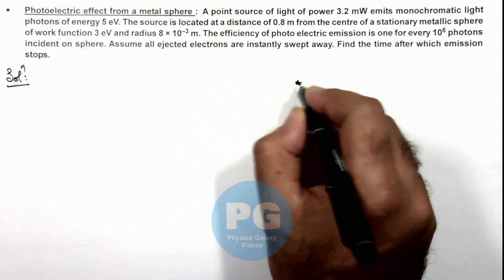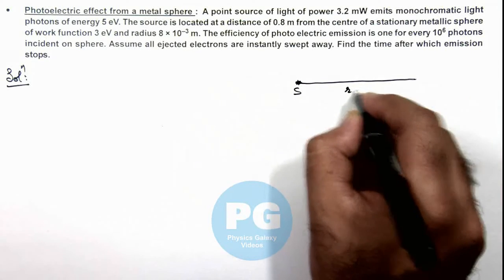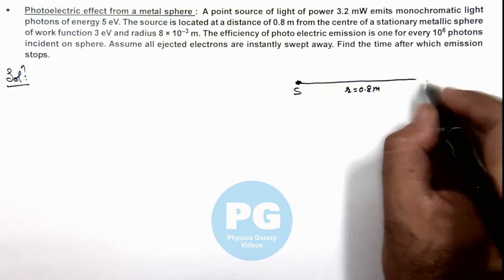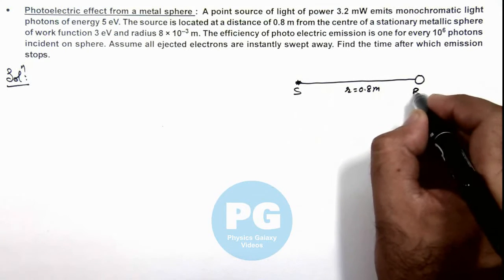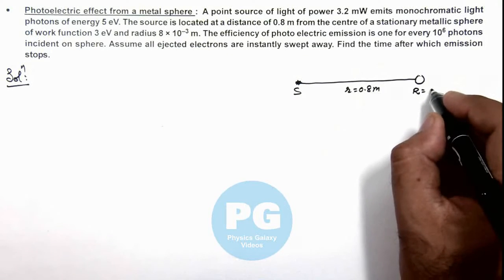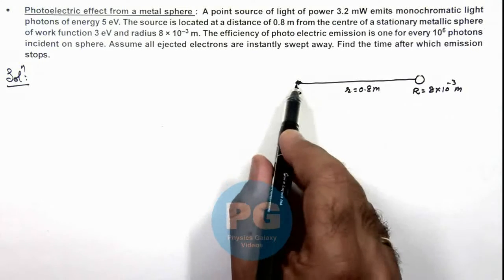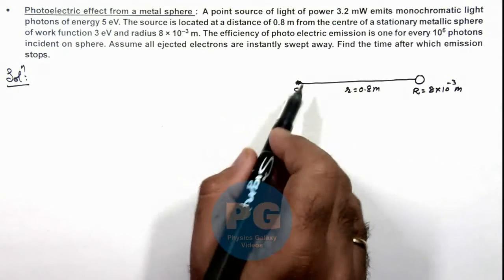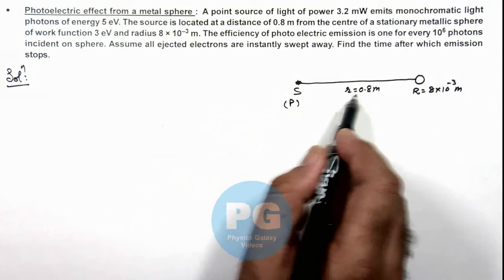15. Advance Illustration | Atomic & Nuclear Physics | Photoelectric effect from a metal sphere